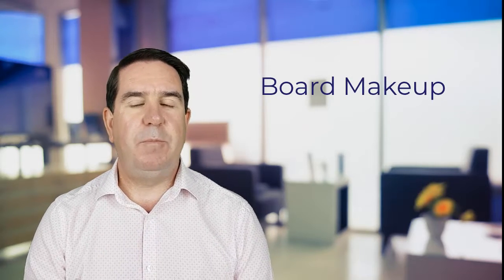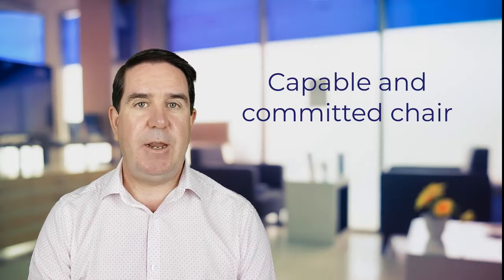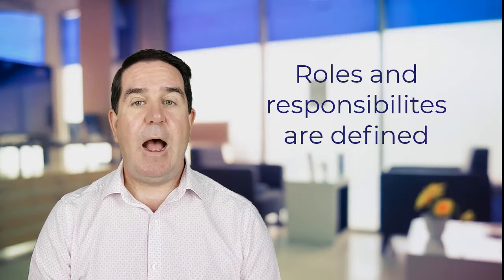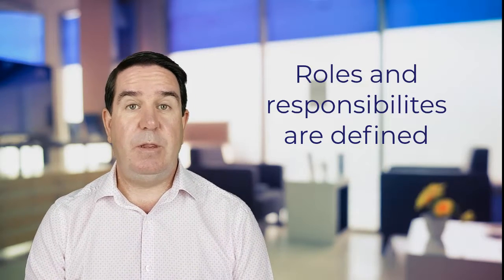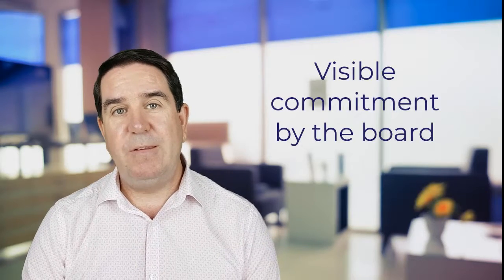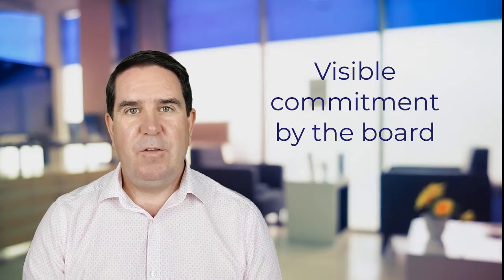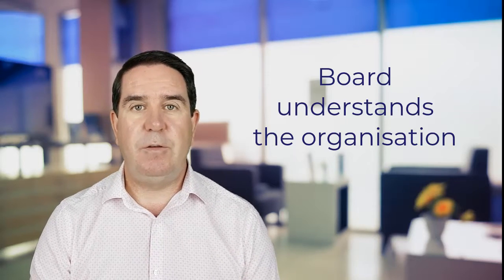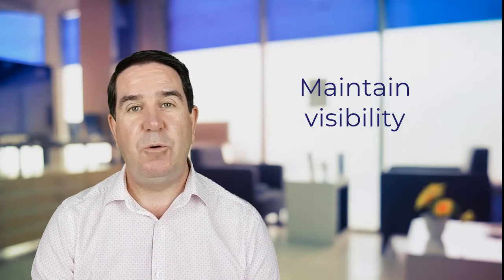Non Profit Board Makeup